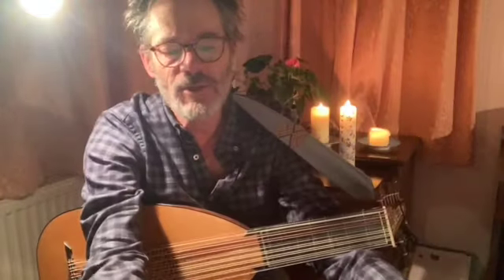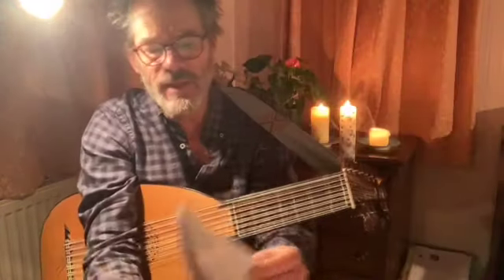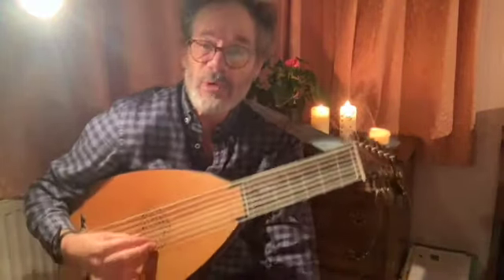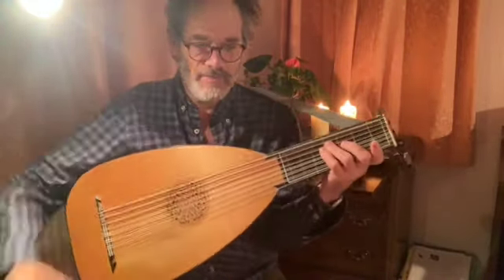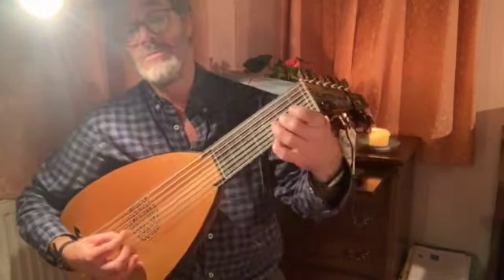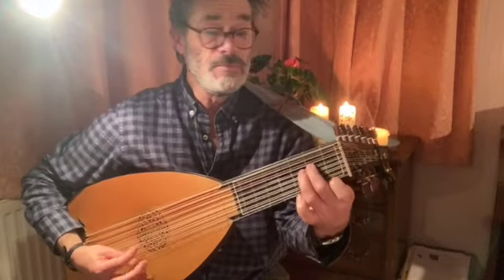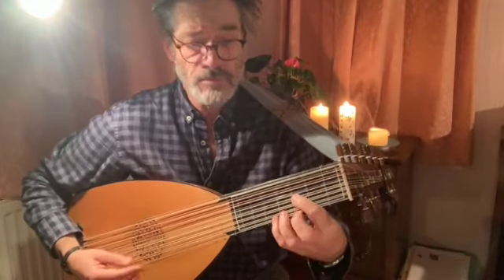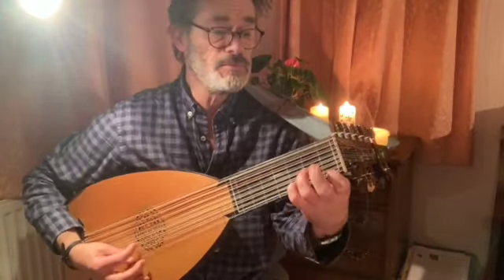Advent Lute #6 - Galliarda